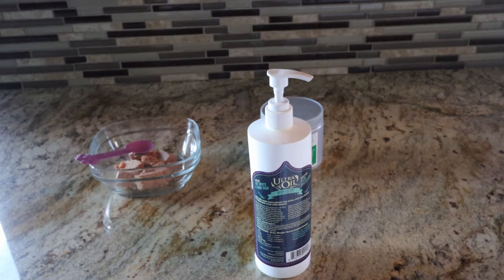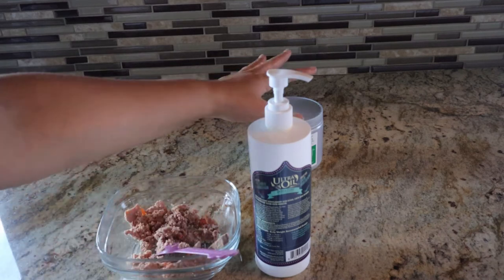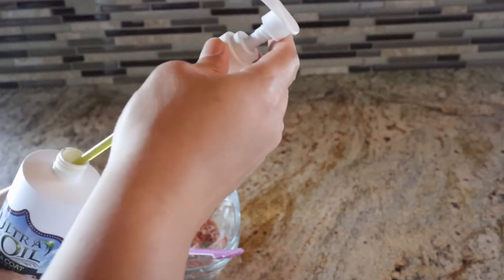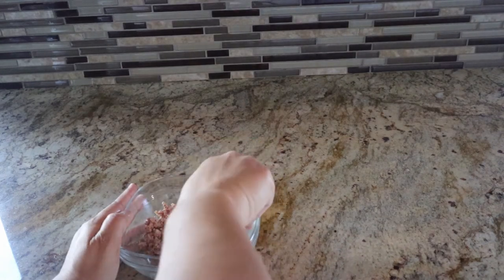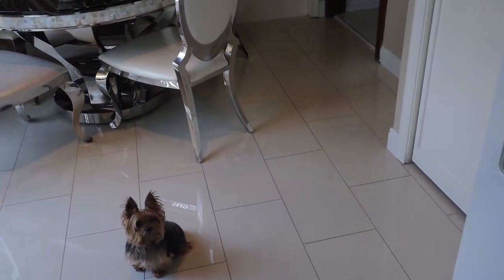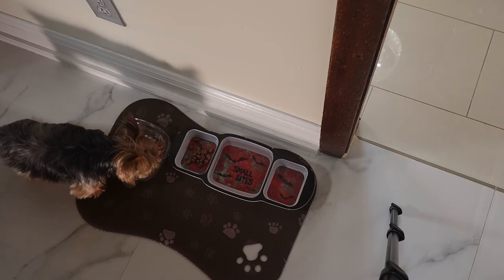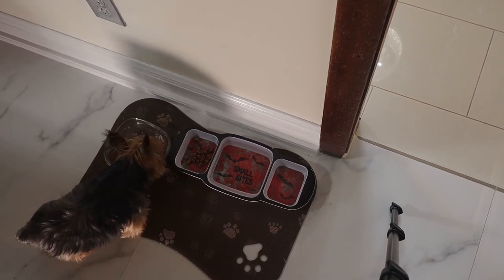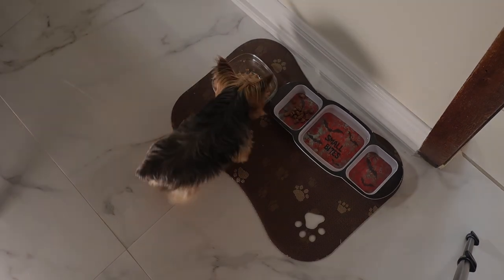How to Prepare Healthy & Nutritious food for Dog. My son a Yorkie Toy.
This video is to help many dog owners how a prepare my dog food. I used the best product that I can buy for my son. Every day I prepare my son food with many notorious and healthy products. I used ultra-oil that is very good and help with his skin and coating. Also, is a supplement with Hempseed oil; have fish and omega oil for a balance diet. This product also, cats can use it. The other product that I have is Calcium is a supplement with vitamin D. Help to have strong bone and many more. My dog is a picky eater that I have to do what evert it takes for him to eat his food.